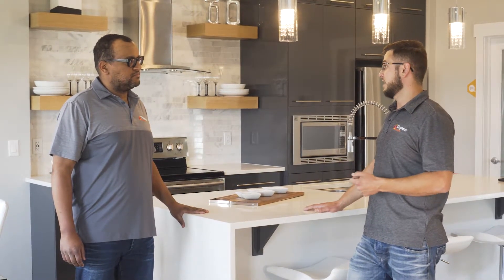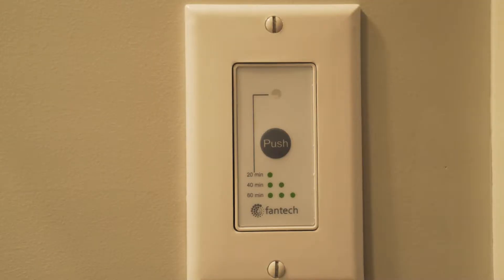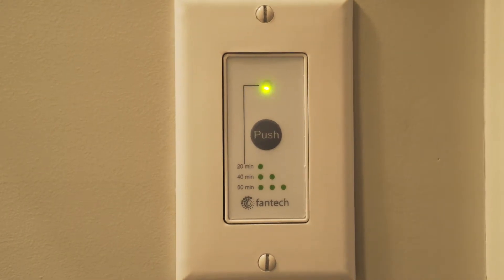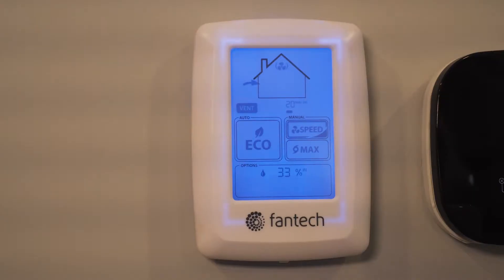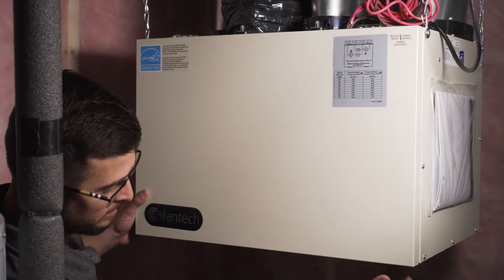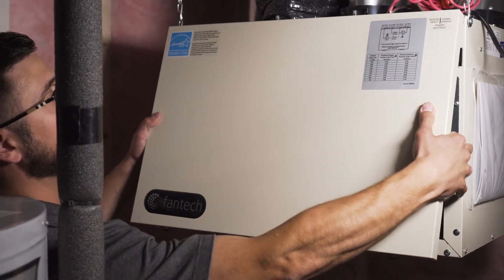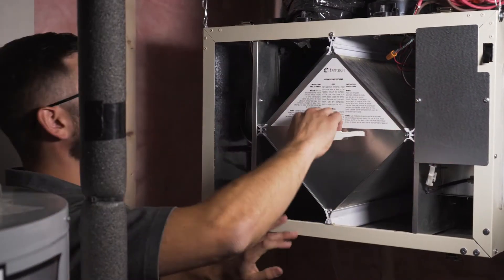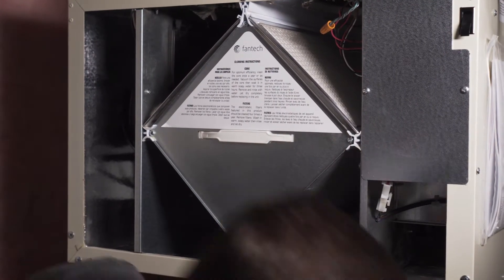Customer Portal Videos: Heat Recovery Ventilator / HRV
Want to know more about your HRV and how it operates? Watch the following video to learn why it's such an important feature in your home.